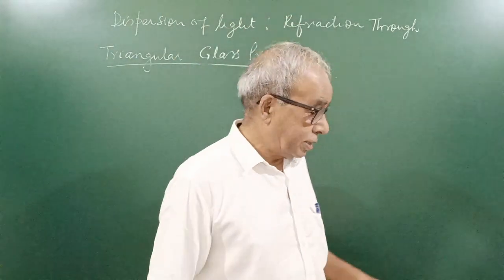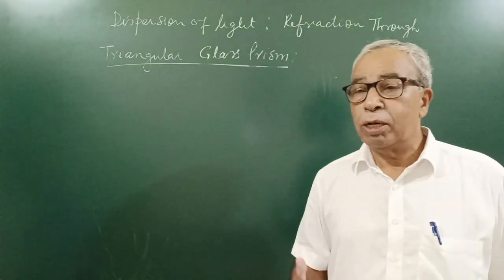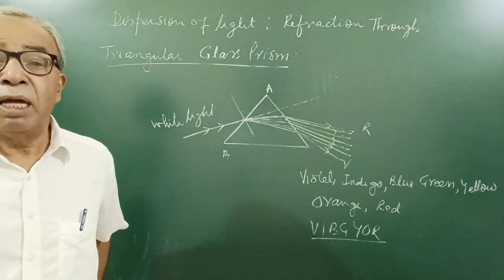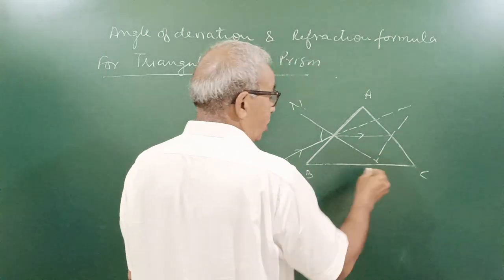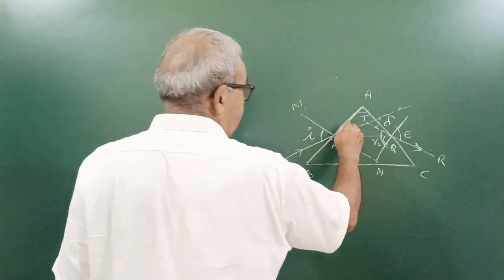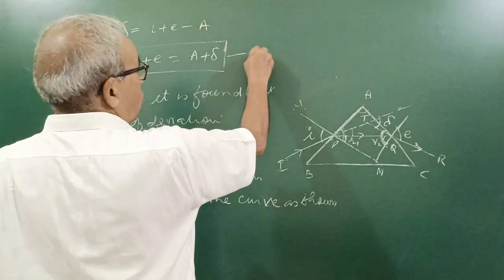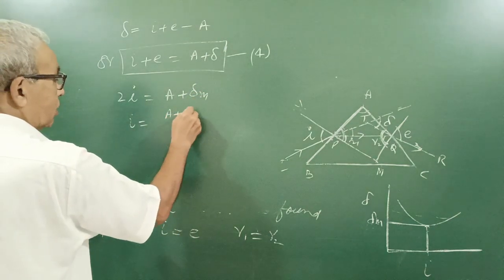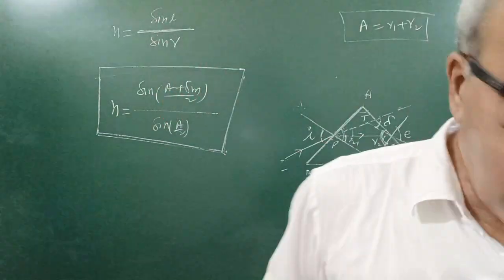Dispersion of light.Angle of minimum deviation. Refraction formula for triangular glass prism.